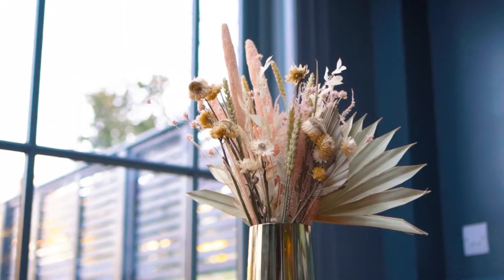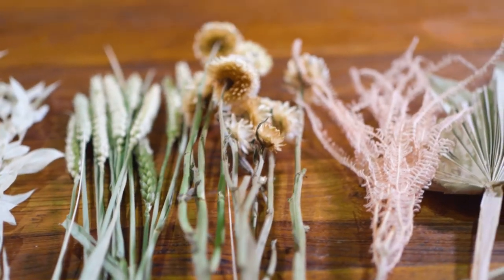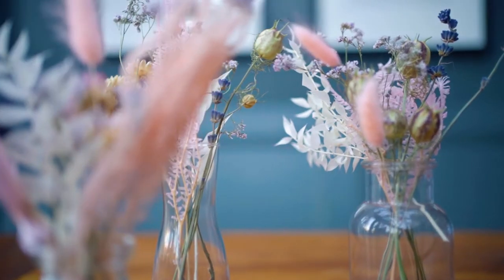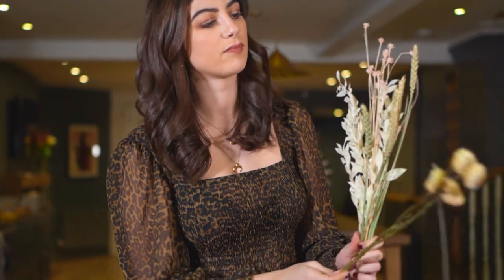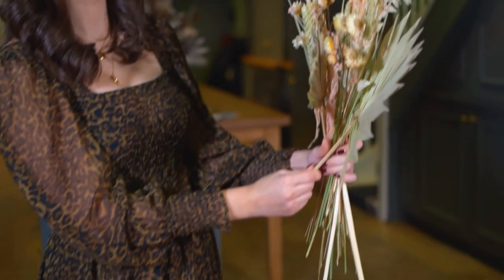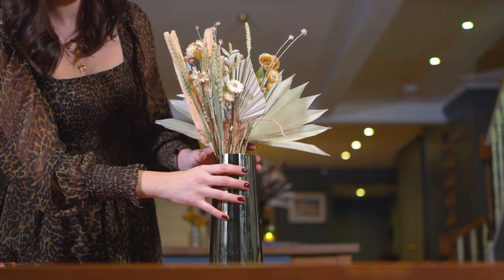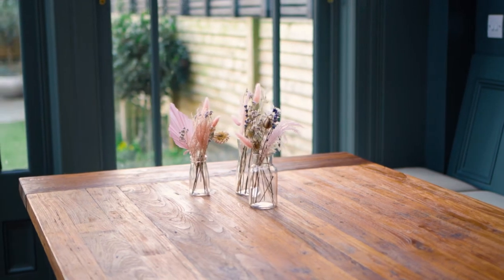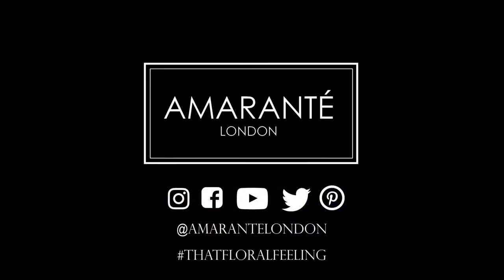Pink Dried flowers, Bespoke Bouquets From Concept to Creation | Episode 2 - Pinks | Amarante London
In this episode, we’re going to be taking you on our journey all the way from concept to creation for each Pink arrangement in our collection of dried flowers: Vintage Bloom and Pink Charm Jars.

For the floral novice all the way to the budding artist, we’ll be giving you all the industry insights to take you all the way from inspiration to the creation of a bespoke dried flower bouquet.

The Amaranté dried flowers collection is exclusively designed with seasonal and ethically sourced preserved flowers produced on Fairtrade farms and coming straight from the grower. Our flowers leave behind the smallest possible carbon footprint. Each floral arrangement lasts for at least one year and as long as three years if preserved properly. Our dried flower bouquets are the perfect sustainable alternative to fresh flowers. We believe luxury should not cost the Earth. Our profits support global reforestation projects, making our preserved flowers a carbon-neutral purchase.